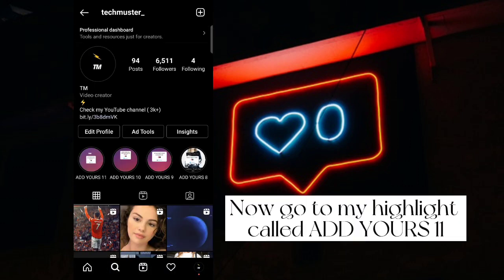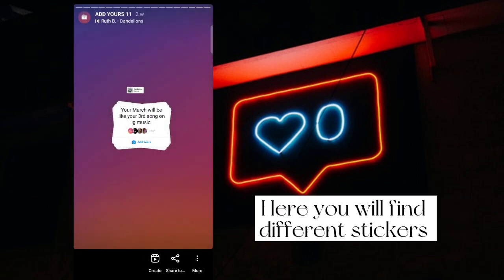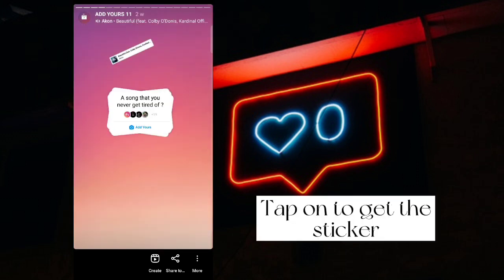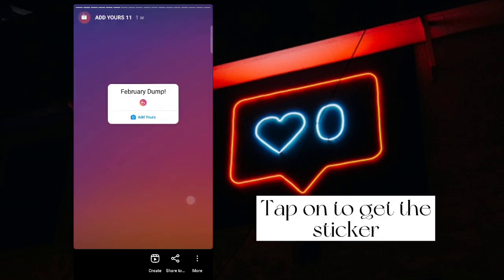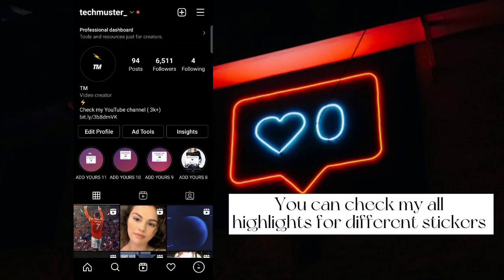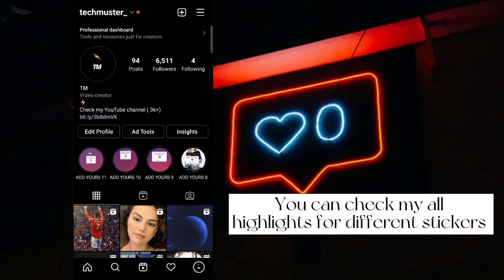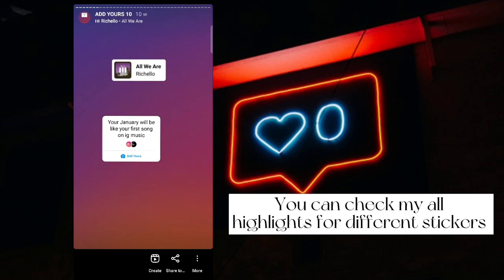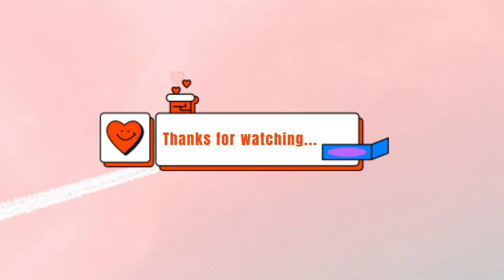How to add Post You 19, 20, 21, 22 in Instagram story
How to get Post You 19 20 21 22 Instagram story
How to add yours post you 19, 20, 21, 22 Instagram story